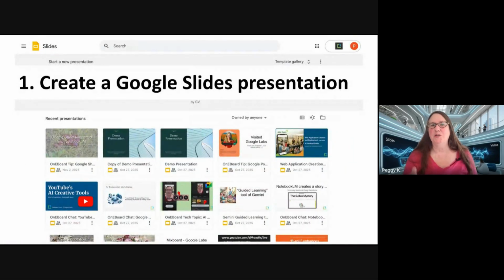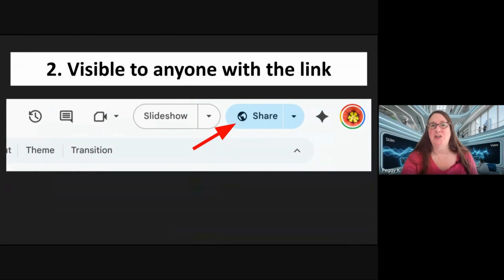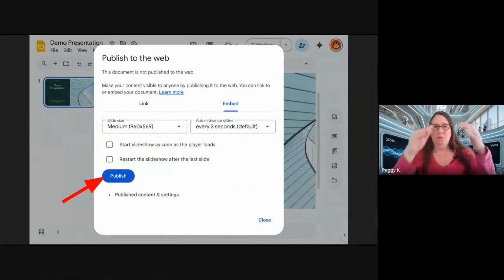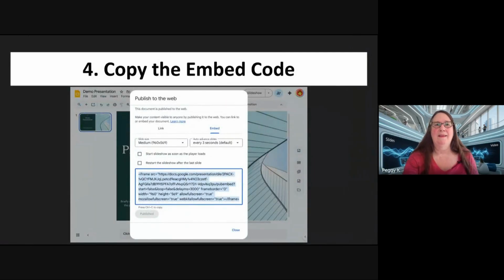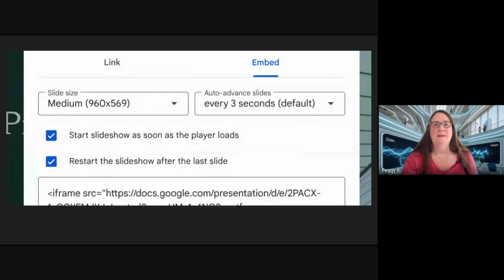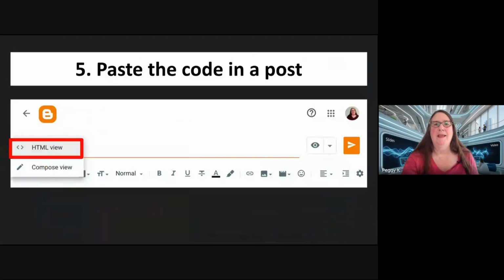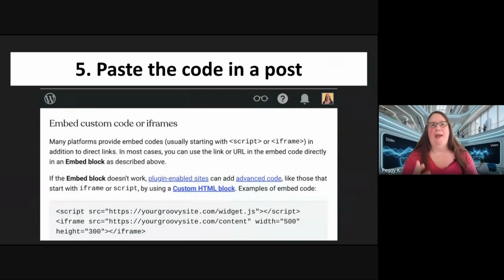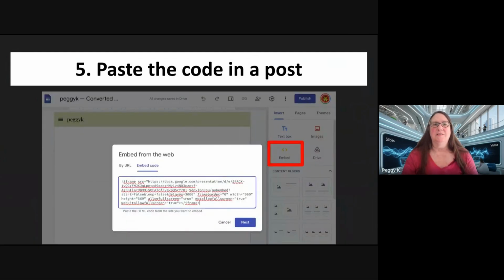How to embed Slides in a Website or Blog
A step-by-step guide by Peggy K. To embed Slides in a Website the content must first exist within Google Slides, either created natively or imported from another platform. The presentation's "General access" must be set to "Anyone with the link." This step must be performed on a desktop computer.

Step-by-Step Embedding Process
1. Navigate to File, Share, Publish to the web.
2. In the subsequent pop-up window, click the Publish button and confirm the action by clicking OK.
3. After publishing, an embed code is generated with several configuration settings.
Choose from small, medium, or large presets.
Set the delay between slides if the presentation is set to play automatically.
An option to "start the slideshow as soon as the player loads."
An option to "loop" the presentation after the last slide.
4. Copy the generated HTML embed code.
5. Paste the code into the website's HTML editor. This cannot be done in a standard rich text editor. The method for pasting the HTML code varies by platform.